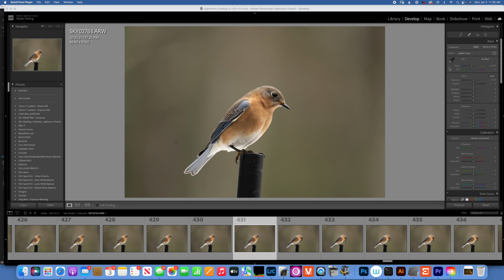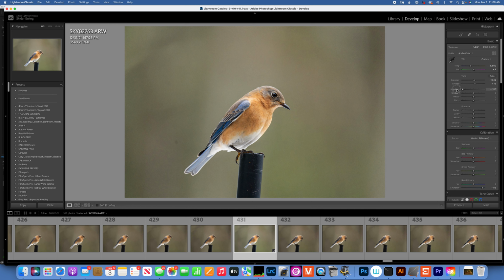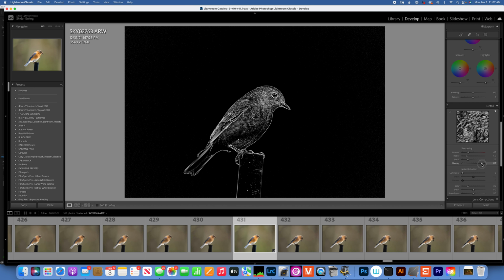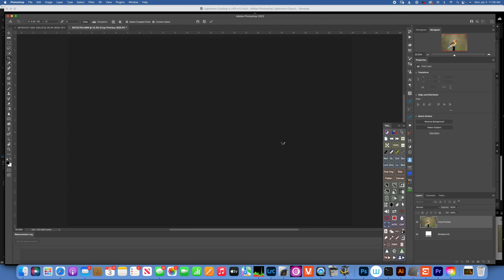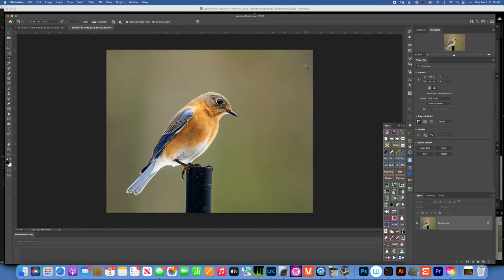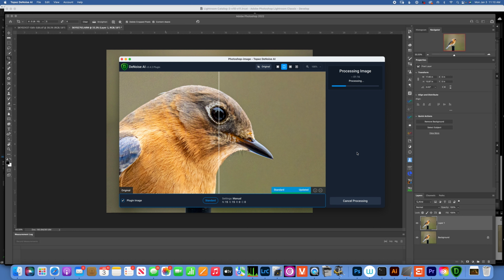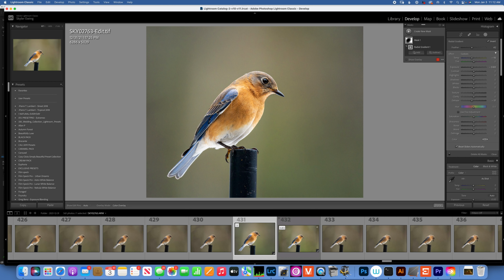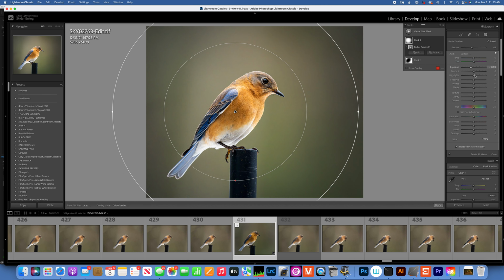How I edit this bird photo using Lightroom and Photoshop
Hopefully you will learn new skills and new techniques on editing . This is a tutorial on how I edit this wildlife photo using Lightroom and Photoshop